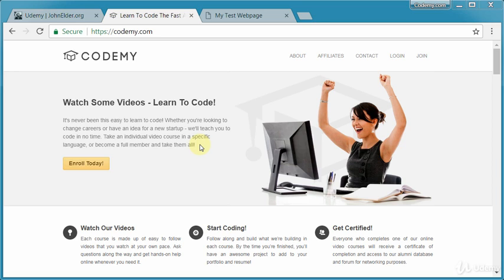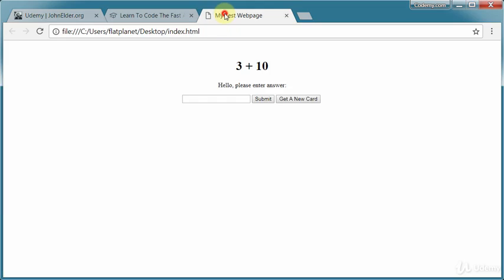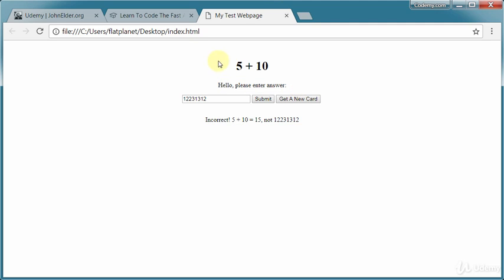Javascript Programming For Everyone : Introduction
Javascript Programming For Everyone
Learn To Code Javascript The Fast and Easy Way!